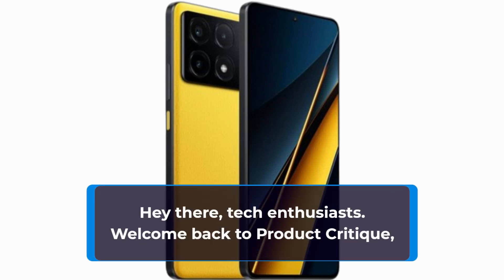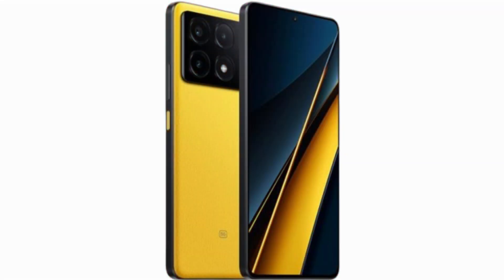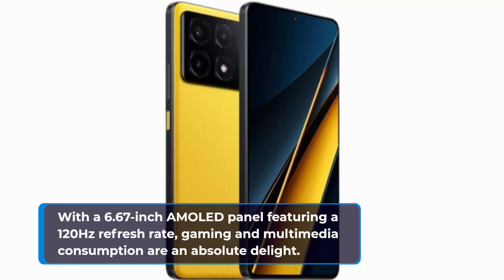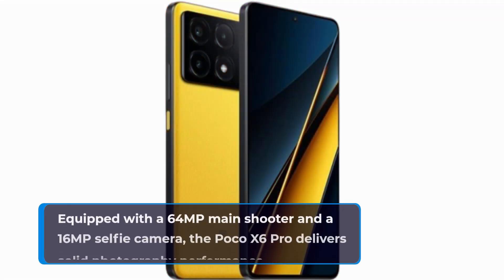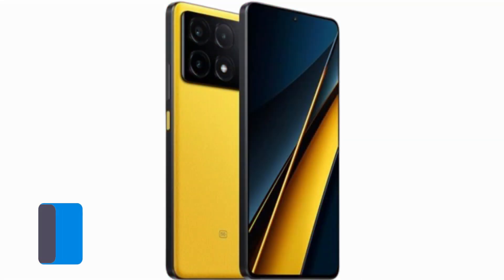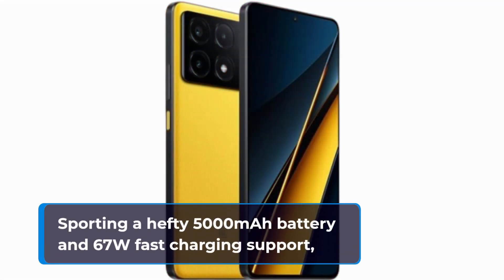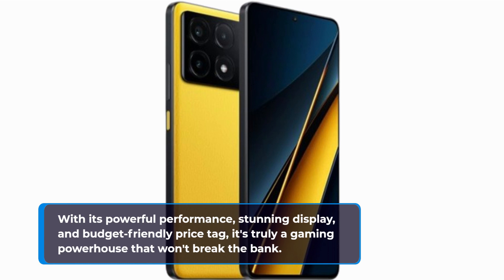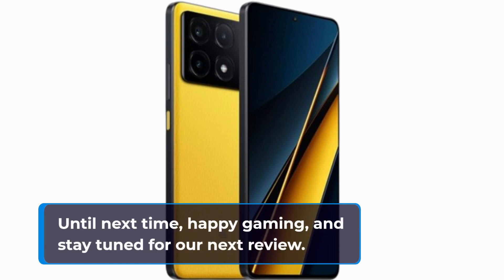📱 Poco X6 Pro Review 📸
Amazon Product Name : Poco X6 Pro

Welcome to our Poco X6 Pro Review! In this video, we'll thoroughly examine the features and performance of the Poco X6 Pro, a powerful and budget-friendly smartphone that offers exceptional value for money. Join us as we explore the sleek design, impressive camera capabilities, and fast performance that make the Poco X6 Pro a standout choice in its price range. From its high-refresh-rate display to its long-lasting battery life and robust gaming performance, we'll discuss how the Poco X6 Pro delivers a smooth and enjoyable user experience. Whether you're capturing stunning photos, streaming your favorite content, or gaming on the go, stick around as we uncover all the details about the Poco X6 Pro and how it redefines the mid-range smartphone segment!